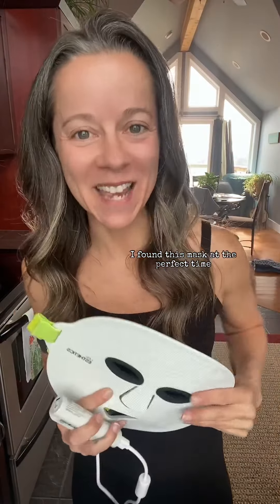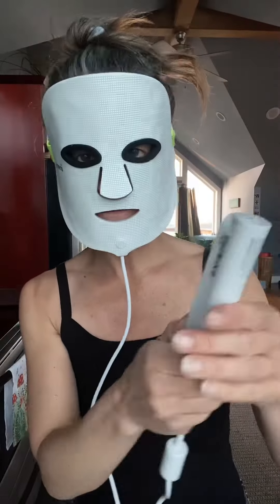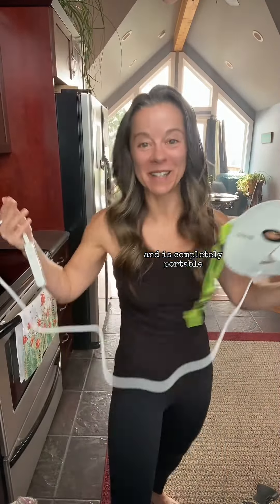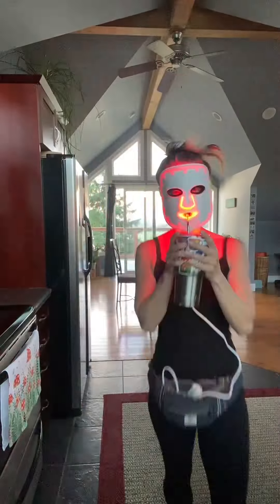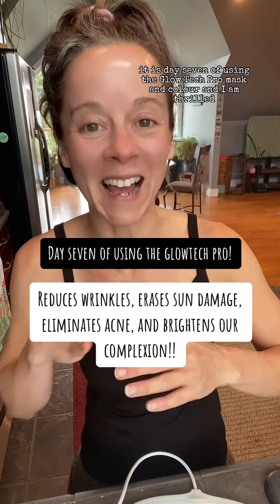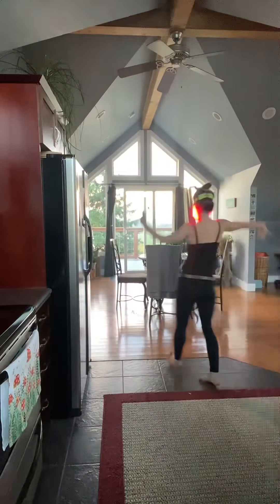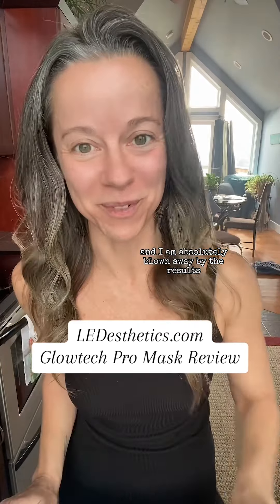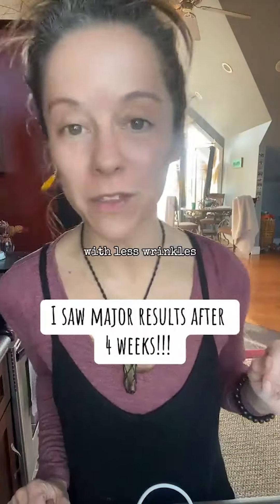How To Reduce Wrinkles In Your 40s | Red Light Therapy Mask Review | LED Esthetics Glotech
"Using my LED Esthetics face mask has been truly transformative.  When I turned 40 I decided to really take my skincare seriously.  I'm so happy I tried this mask before resorting to more expensive and invasive options.

In just 4 weeks of using the mask three to five times a week, I've seen remarkable improvements.

It feels like my face has turned back the clock on aging. My complexion is now radiant and smooth, no longer dull or uneven. Those lines around my mouth have almost disappeared, and the fine lines and wrinkles are barely noticeable.

The LED Esthetics mask is incredibly easy to use—it only takes 10 minutes a day, a few times a week, to see real results.

You simply charge the controller, connect it to the mask, fit it snugly to your face, power it on, and choose your treatment. It's so convenient that I can even multitask while wearing it; whether I'm doing dishes or making breakfast, the mask fits seamlessly into my routine.

I first learned about the LED Esthetics Mask during my research into Low-Level Light Therapy (LLLT - also known as photobiomodulation or PBM) and decided to try it out. It's not just a trend; this technology, rooted in NASA's research, has made a significant impact on my skin and is now accessible for everyday use.

If you're ready to experience the benefits for yourself, definitely give it try!"